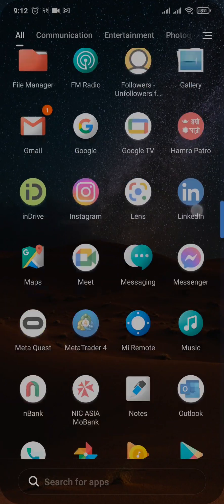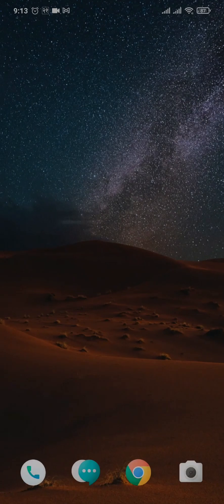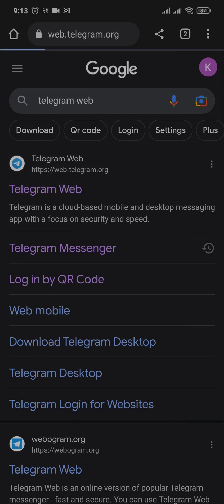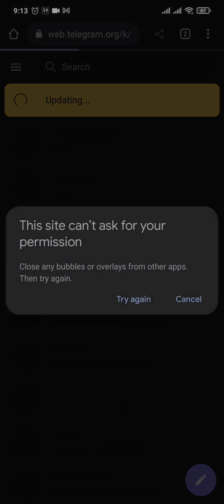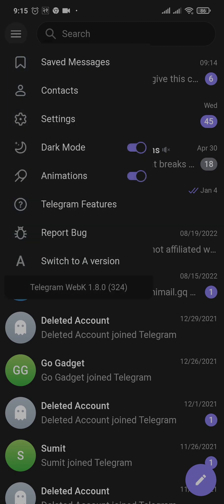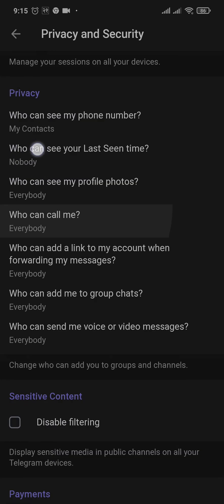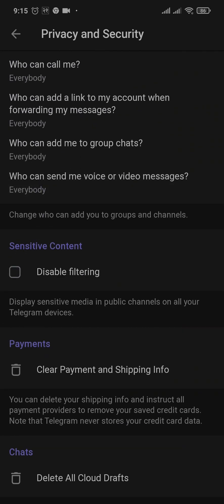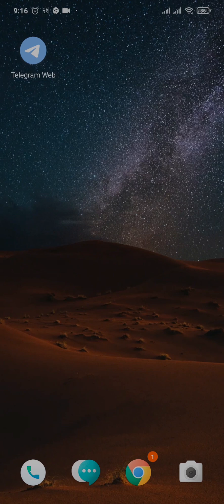How To Fix Sensitive Content Option Not Showing On Telegram (2023)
In this video I'll be showing you how to fix your telegram not showing sensitive content. So watch the video till the end so that you won't miss any steps on how to fix sensitive content not showing in telegram iphone or android.